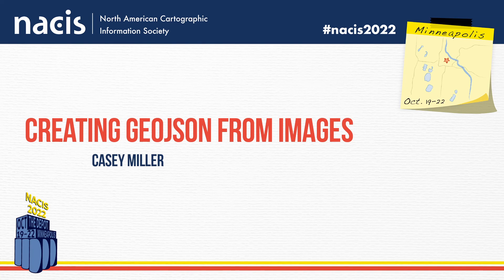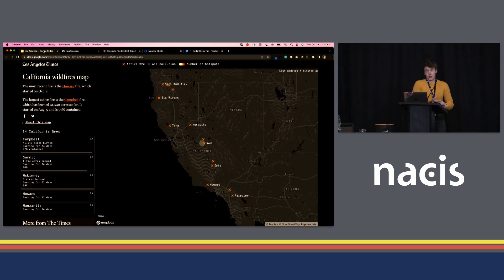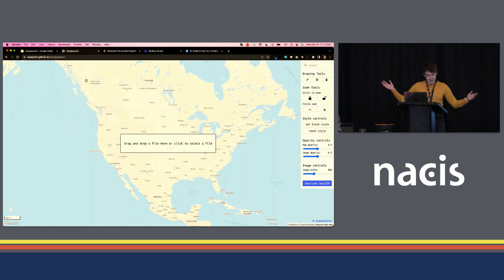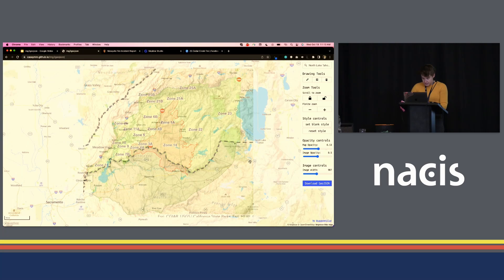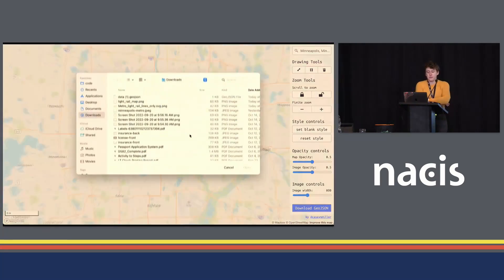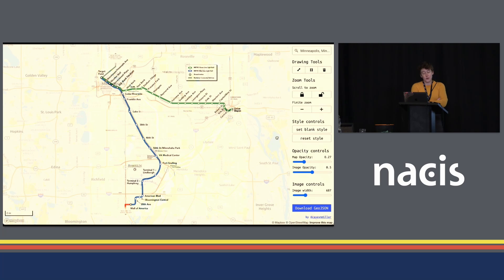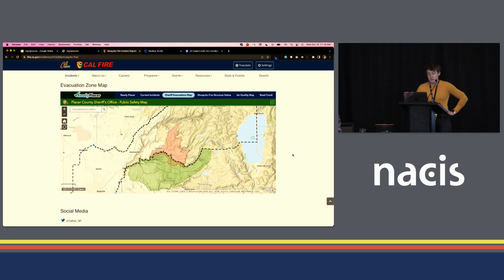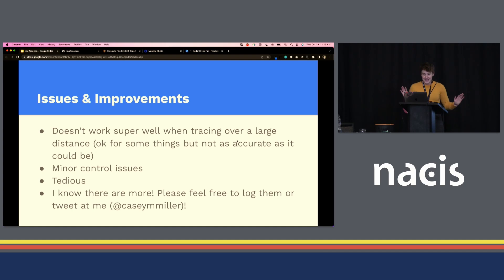Creating GeoJSON from Images - Casey Miller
The resources we acquire containing paths, routes, and shapes often come in the form of images (JPG, PNG, etc.) or PDFs. While tools do exist to help with this process, such as Mapbox Studio dataset editor, I haven't come across many lightweight tools that will allow you to trace paths and generate GeoJSON all in one. I'm working on an open source tool for making this process easier and would love to show you all and get feedback on the tool!